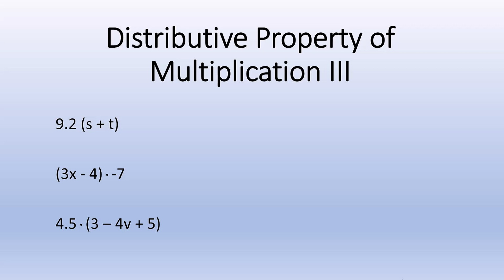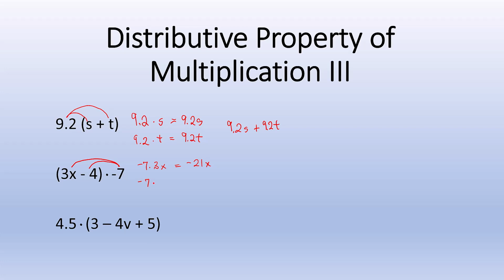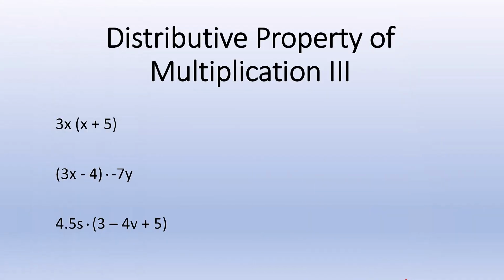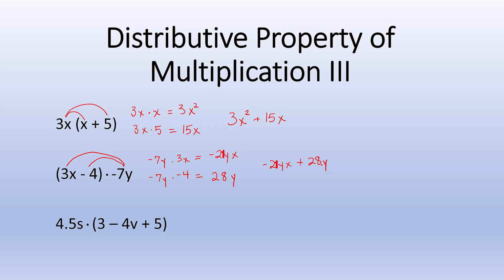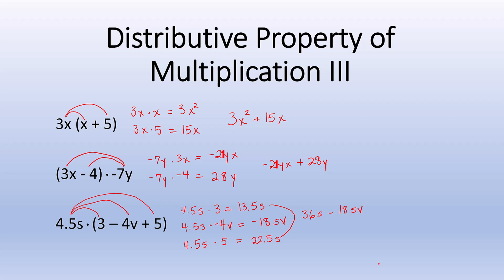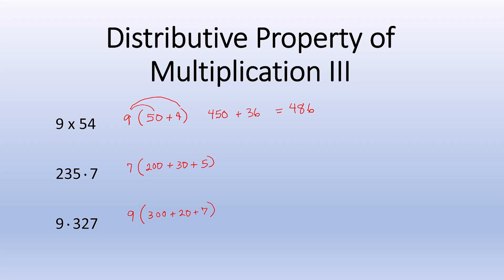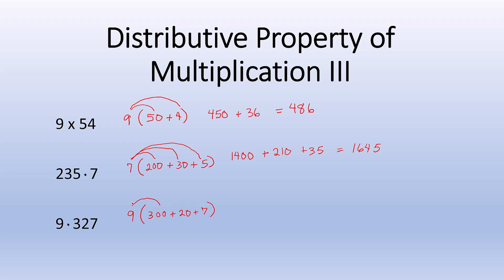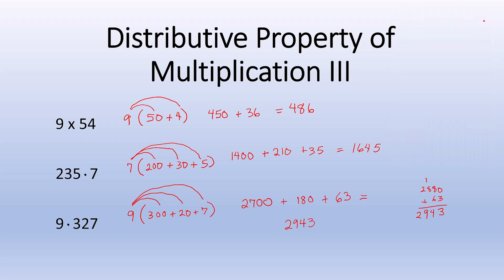Distributive Property of Multiplication (Part 3)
In this tutorial, we discuss the Distributive Property of Multiplication. This is part 3 of 3.
These free math and language arts tutorials are part of an audiovisual series which can also be found
Math
Math lessons
Tutorials
Videos
Free
Learn
Learning
Haitian Creole
Creole
Understand
Understanding
Teach
Teaching
Teacher
View

Chanel sa ap ba ou leson gwatis nan Matematik e Ar Langaj an Kreyol e Angle.  Gen leson pou ede ou apwann pale Angle.

This channel provides lessons in Math and Language Arts in Haitian Creole and English.  There are lessons learning English.